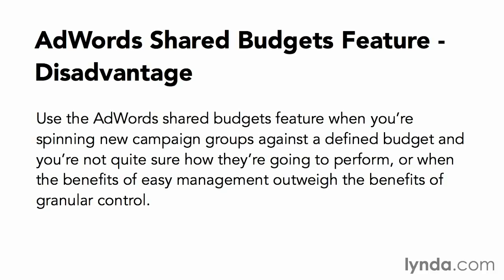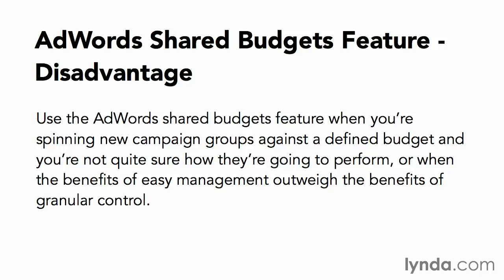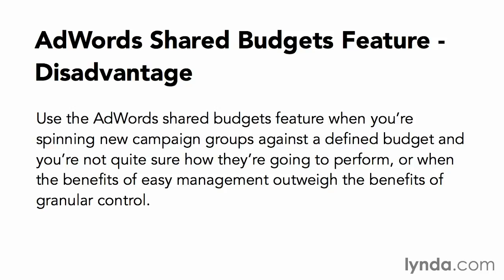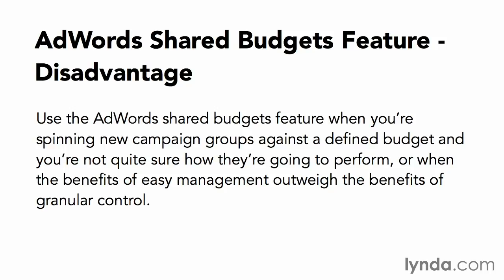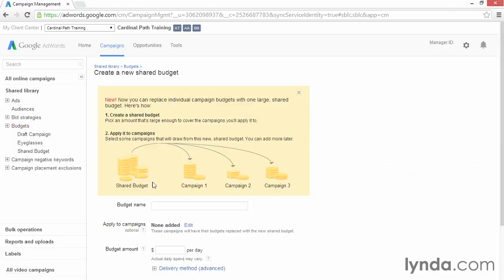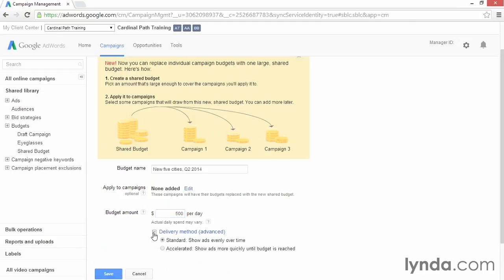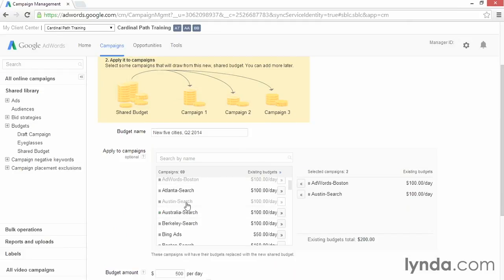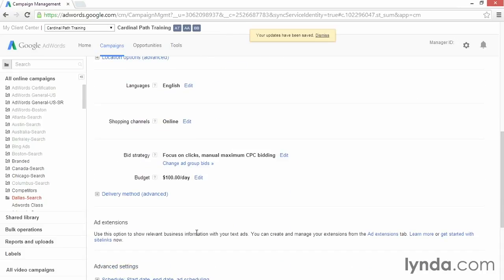02 04 Using shared budgets